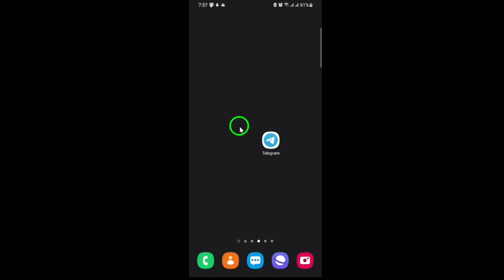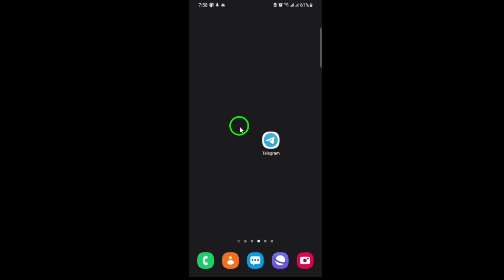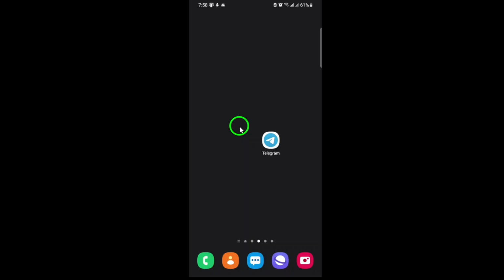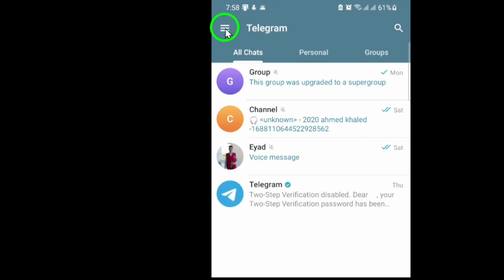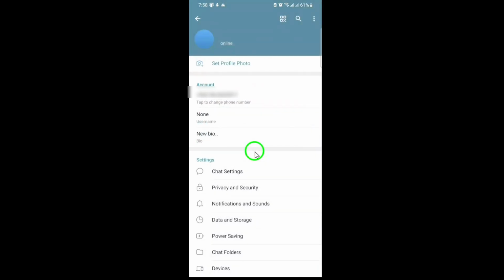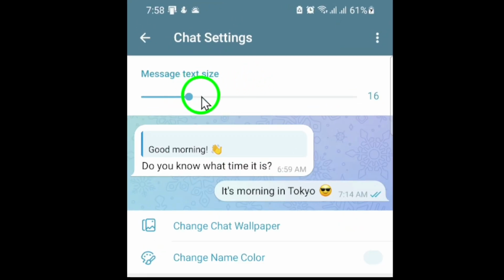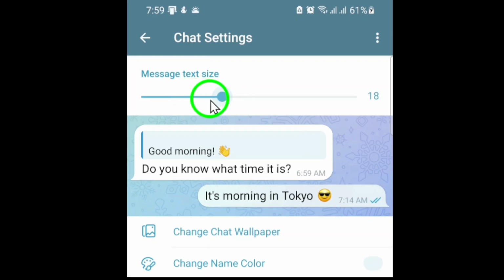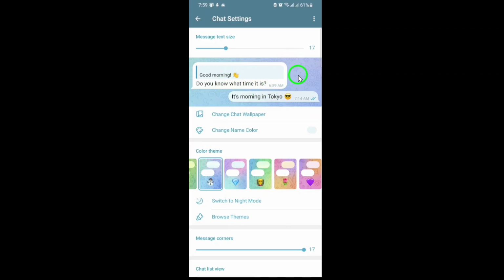How to Change Message Text Size On Telegram (Updated)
Learn how to change message text size on Telegram with this updated step-by-step guide. Adjusting your Telegram message text size can make chats easier to read and more comfortable for your eyes. Whether you want larger or smaller text, this quick tutorial will help you customize your Telegram experience in just a few taps.

1. Open the Telegram app

2. Tap on the menu at the top left

3. Tap on Settings

4. Tap on Chat Settings

5. Under Message text size, choose your preferred text size

Follow these simple steps to increase or decrease message text size on Telegram and enhance your messaging experience[6][7][10].-
Timeline:
00:00 Start
00:12 How to do it
01:05 End